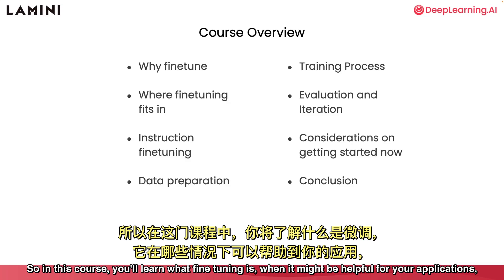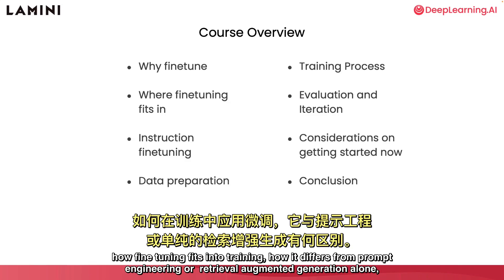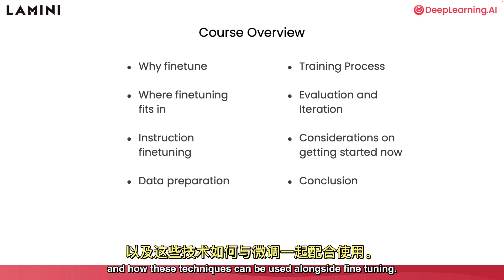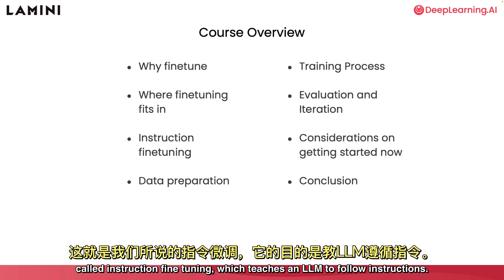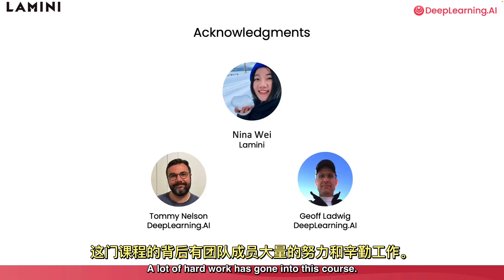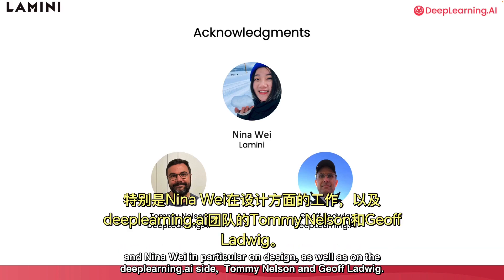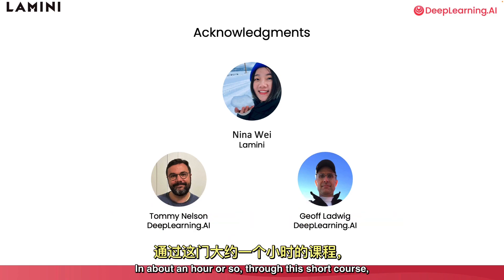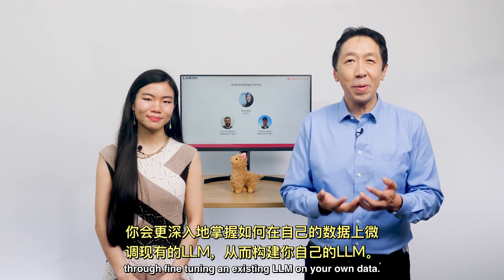大语言模型微调之道1——介绍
欢迎来到由Sharon Zhou主讲的《大语言模型微调之道》课程。这门课程将教你如何在自己的数据上进一步训练开源LLM。

虽然你可能已经知道如何提示一个大语言模型，但这门课程会深入讲解另一个重要工具：微调。

通过微调，你可以使LLM更加符合你的需求。你还会了解到指示微调这种特定方法，它是如何把GPT3变成ChatGPT的，这种方法教LLM如何遵循指示。

此外，你还会学习如何为你的LLM准备数据、训练模型并在代码中评估它。

这个课程适合熟悉Python的人学习，但要完全理解所有的代码，最好还有深度学习的基础知识。在这个短期课程中，你将深入了解如何通过在自己的数据上微调现有的LLM来构建自己的LLM。开始学习吧！